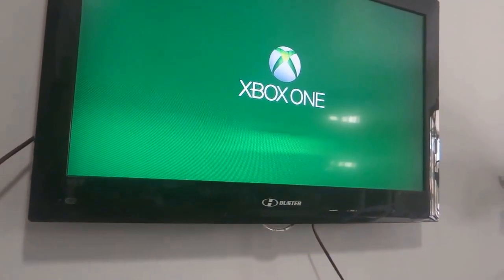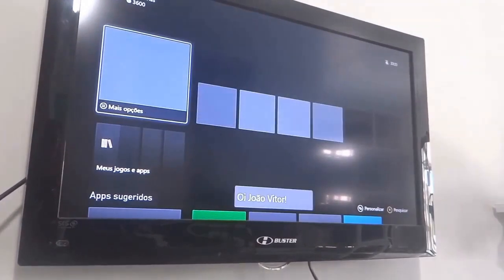Xbox one s turns on and off